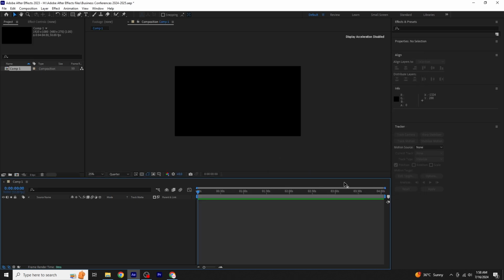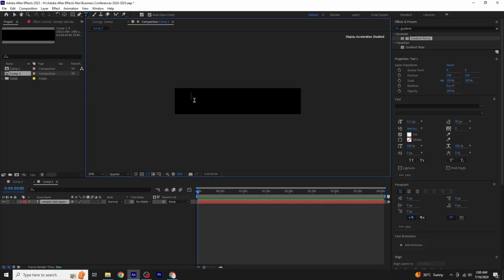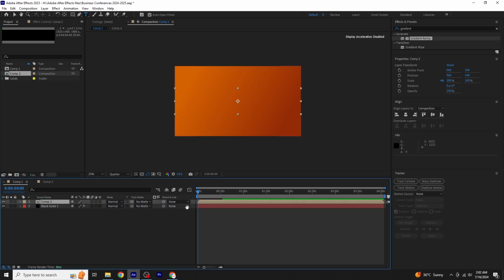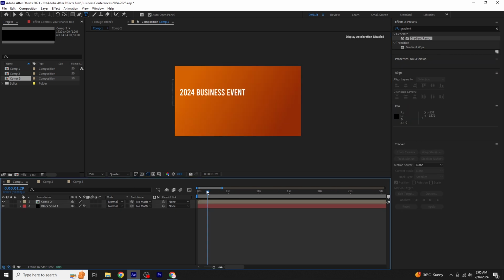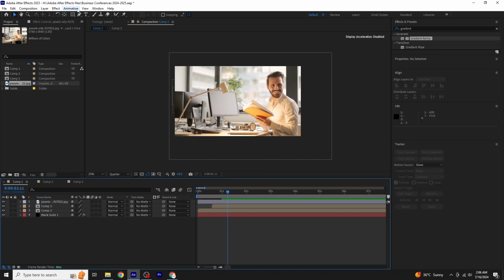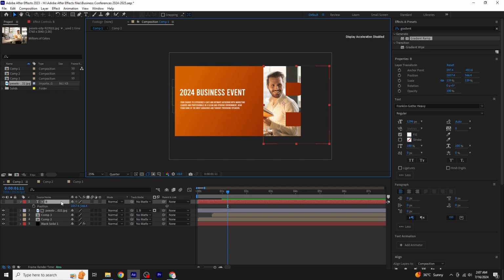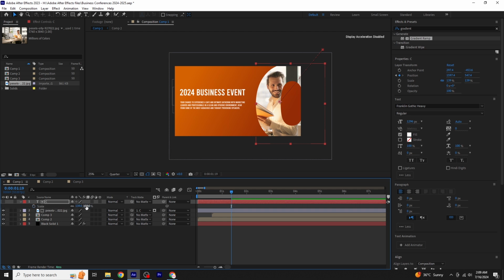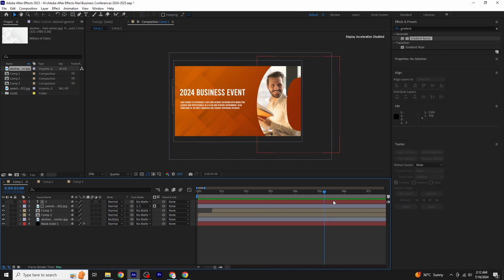Create PRO Typography Animation in After Effects - Full Tutorial